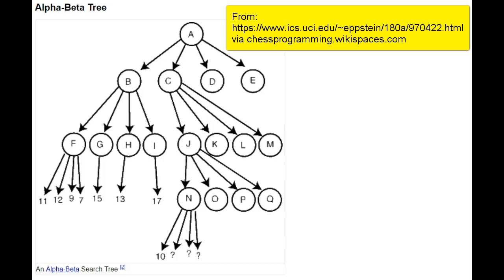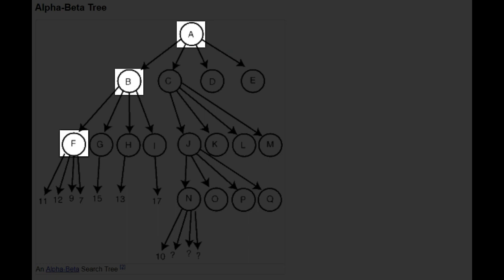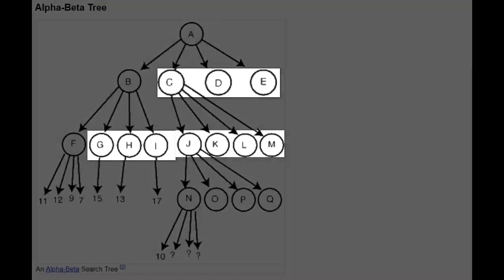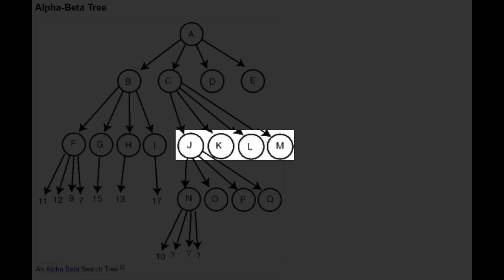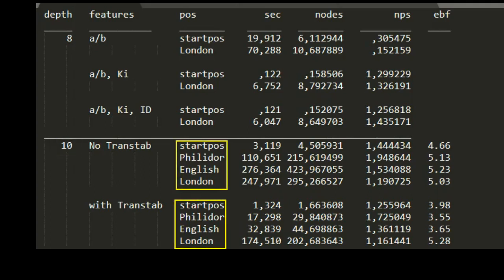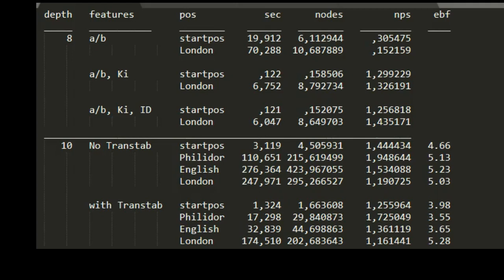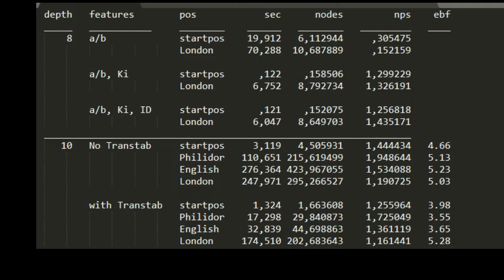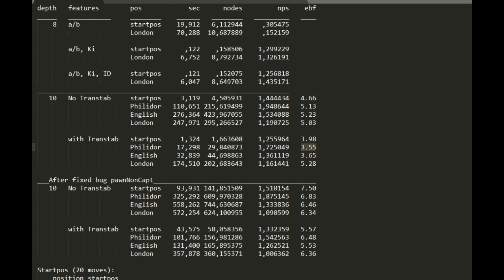24b node types & some tests